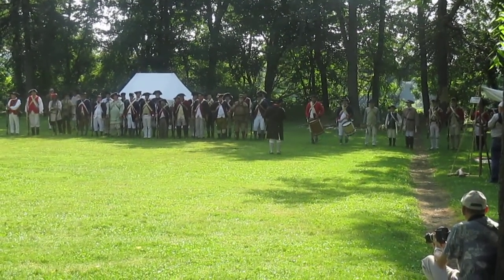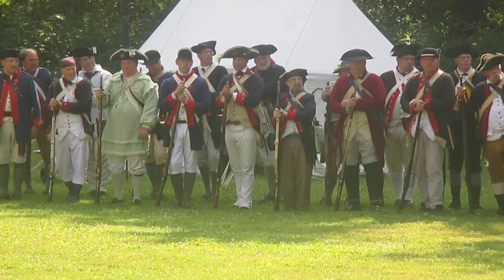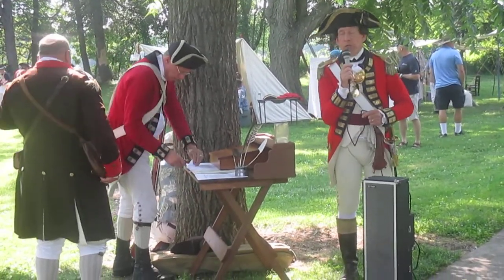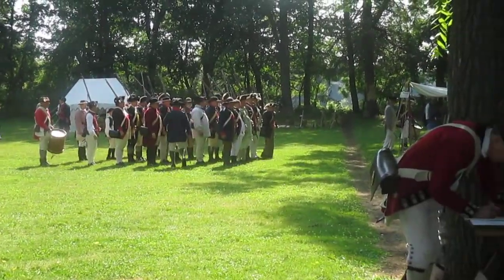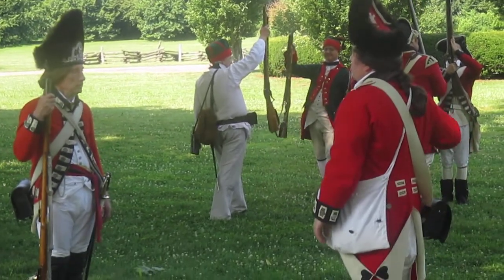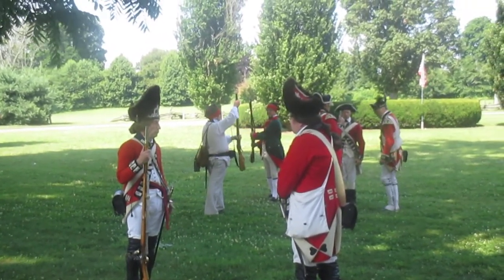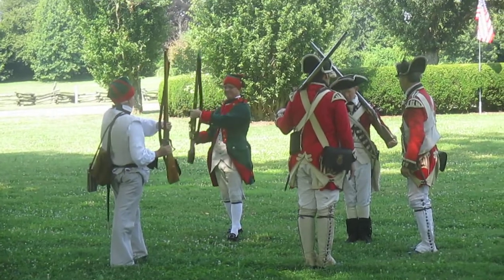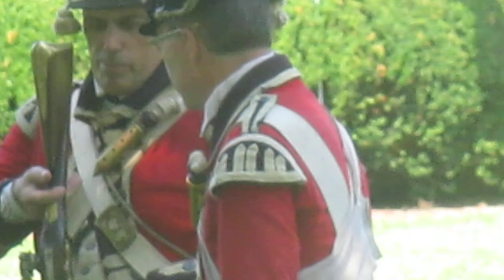Fort Laurens American Revolution Encampment 2018